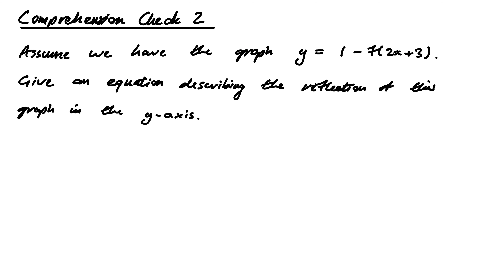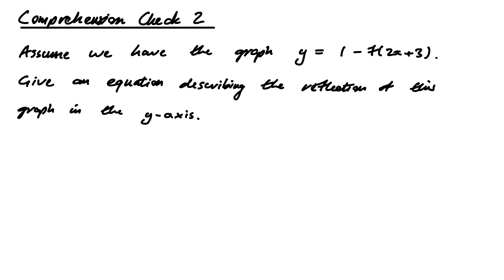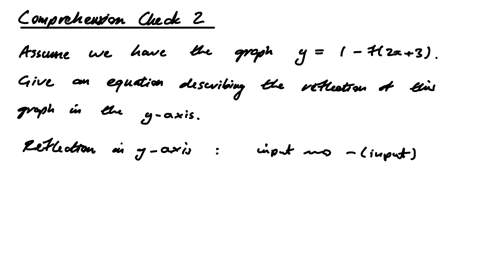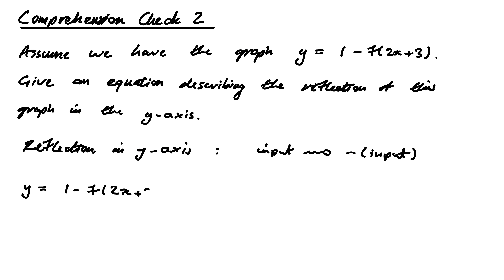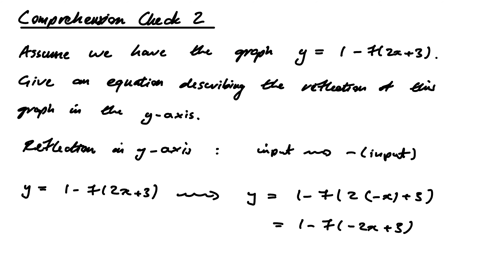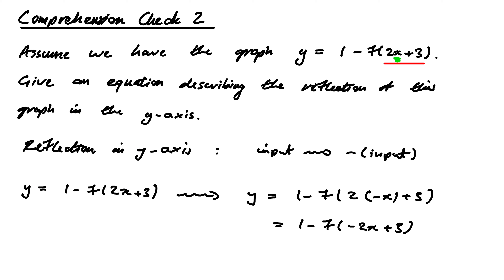Transformations of Functions 2 2